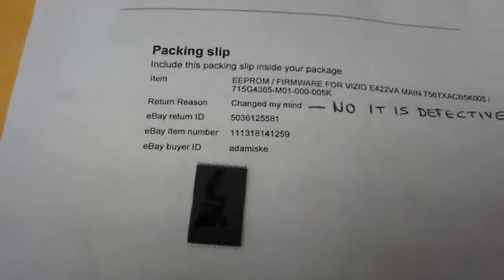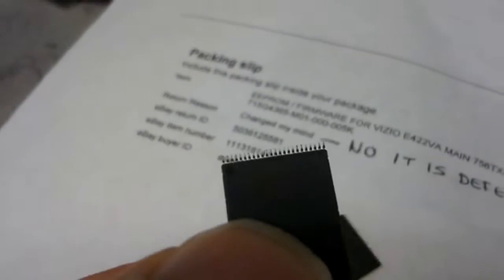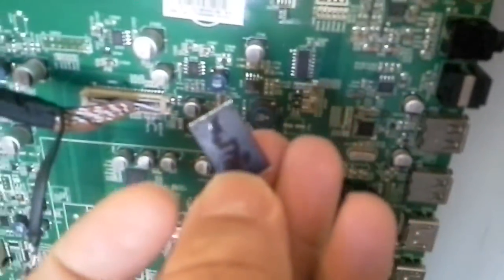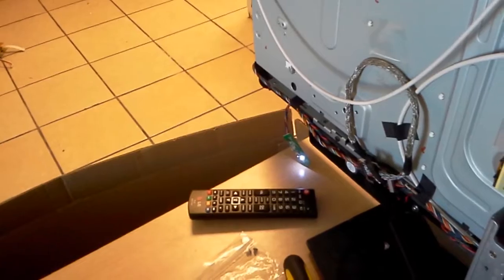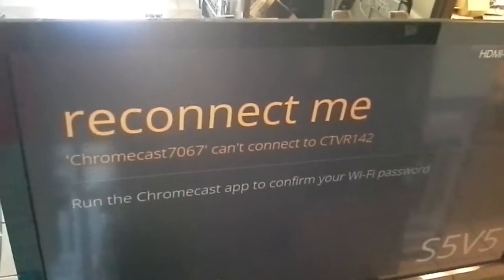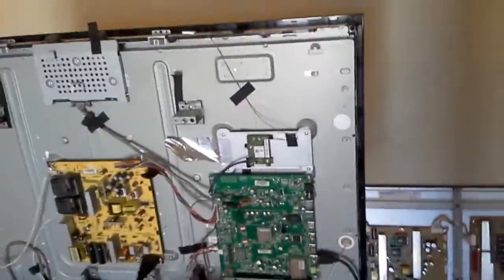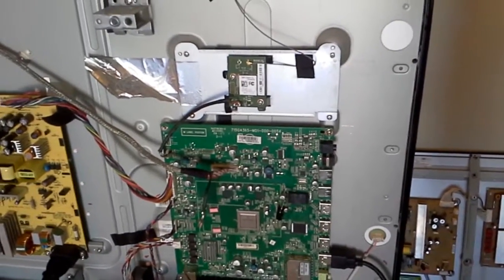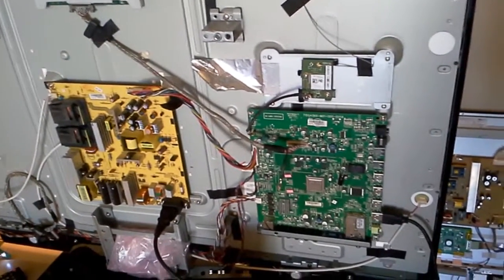Yet anorher Vizio E422VA EEPROM returned used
Yet another EEPROM was returned to us after being soldered with a claim that it is malfunctioning when in fact it is just fine.

This video shows the returned EEPROM , how we tell it was used and what to do so that we can NOT tell it was ever used (and therefore approve the return).

Simply put, use TSOP48 testing sockets like the one in this video and there's no way anyone can detect if the IC has been used...well almost...unless someone bothers to do a checksum of its contents, which change with normal operation, but we definitely do not do that.